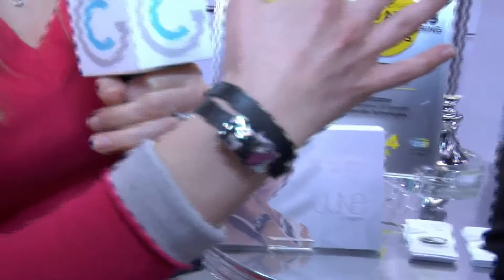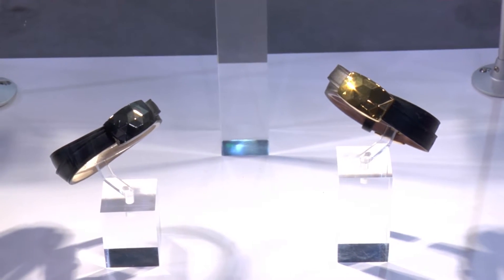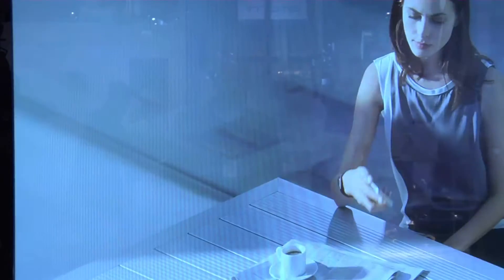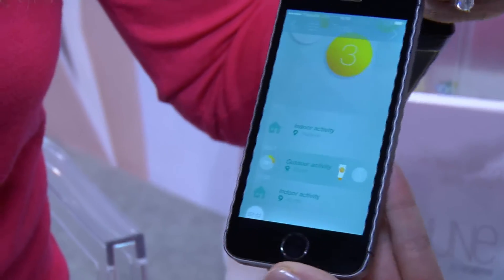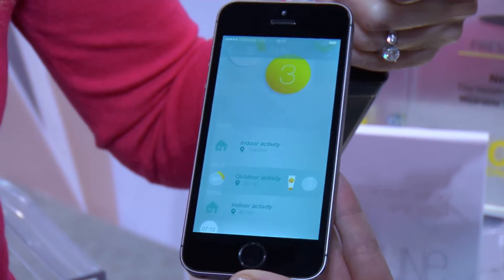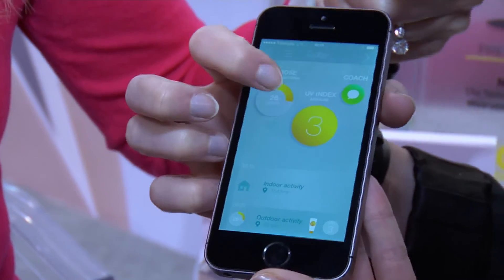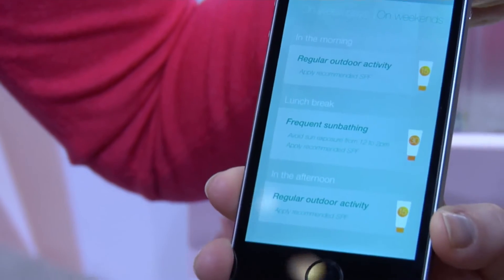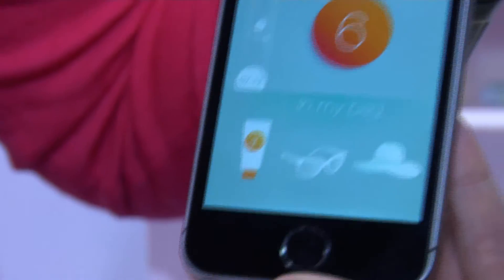Netatmo June at CES 2014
The Netatmo June is the world's first sun-sensitivity wristband that measures the amount of sun exposure you receive during your day. This smart wearable tech will analyze and suggest the safe amount of sun your skin can be exposed to, remind you of when to add sunscreen, and keeps track of your daily sun activity so you can protect your skin from harmful UV rays.